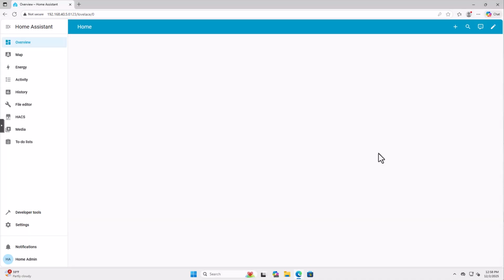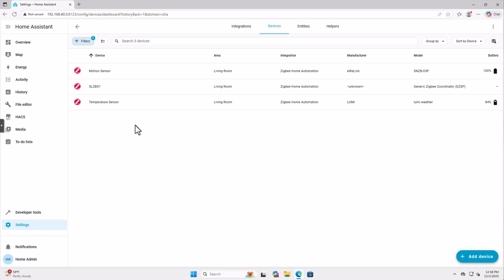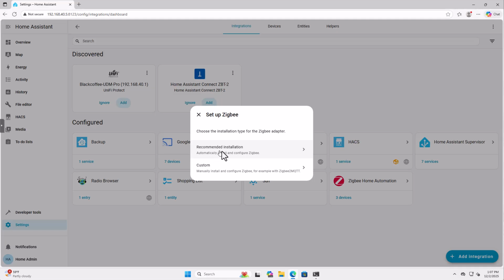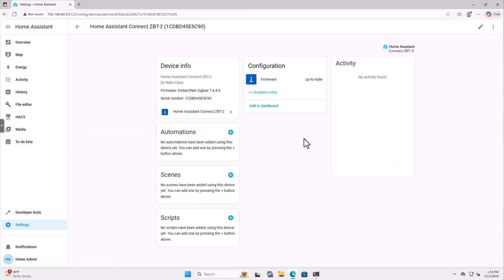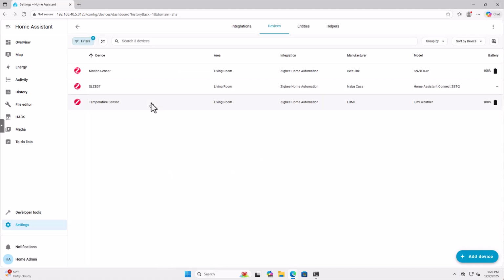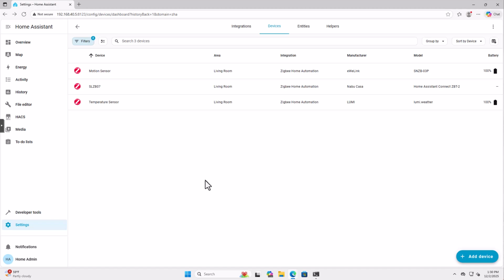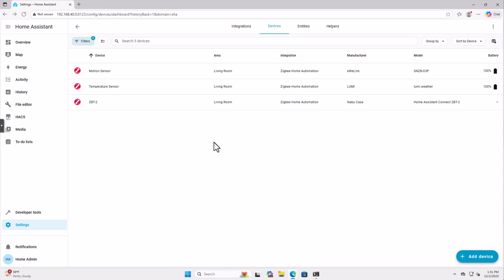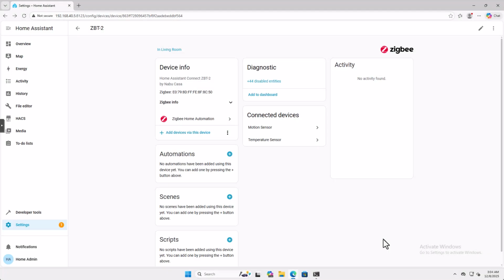Home Assistant Connect ZBT-2: The New Zigbee & Thread King?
In this video I review the new Home Assistant Connect ZBT-2 – the latest Zigbee and Thread USB stick from Nabu Casa. If you are running Home Assistant today and wondering whether to upgrade to the ZBT-2, replace an older Zigbee coordinator, or finally jump into Thread and Matter, this deep dive is for you. I walk through what the Home Assistant ZBT-2 actually is, how it works with Home Assistant, and why Nabu Casa created this new device in the first place.

The Home Assistant ZBT-2 is designed to be a single dongle that gives you Zigbee, Thread and Matter support in a cleaner way than previous generations. In the video I show the full experience of adding the ZBT-2 to Home Assistant, how the Nabu Casa integrations recognize the new ZBT-2 adapter, and what kind of Zigbee network performance you can realistically expect. If you rely heavily on Zigbee sensors, lights, switches and other smart home devices, this Home Assistant ZBT-2 review will help you decide whether this is the right upgrade for your setup.

We also talk about how Nabu Casa is positioning the ZBT-2 as the official, fully supported way to get Zigbee and Thread into Home Assistant. I cover why having a supported Zigbee and Thread dongle from Nabu Casa matters, how firmware updates for the Home Assistant ZBT-2 are handled, and what that means for long-term reliability. If you care about future-proofing your Home Assistant system and want stable Zigbee performance, the ZBT-2 is a very important device to understand.

In the video I also look at real-world performance: range, reliability and pairing experience with Zigbee devices using the Home Assistant ZBT-2. I test how quickly Zigbee devices join the network, how the mesh forms, and how well Home Assistant and Nabu Casa handle the ZBT-2 when you already have an existing Zigbee network. If you are migrating from another Zigbee coordinator, this ZBT-2 review should give you a clear picture of what to expect.

We will also talk about who should actually buy the Home Assistant ZBT-2. If you are new to Home Assistant, the ZBT-2 might be the easiest way to get Zigbee and Thread running with official support from Nabu Casa. If you are a power user with a big Zigbee network, you will see how the Home Assistant ZBT-2 behaves under load and whether the migration is worth it. By the end of the video, you should know if the ZBT-2 belongs in your smart home or if your current Zigbee solution is good enough for now.

Finally, I share my honest thoughts on the Home Assistant ZBT-2 after spending time with it in a real Home Assistant environment. Is this really the new Zigbee and Thread king from Nabu Casa, or just a small step forward? Watch the full review to see how the ZBT-2 performs, how it integrates with Home Assistant, and whether it deserves a place at the center of your Zigbee-based smart home.

If you find this Home Assistant ZBT-2 review useful, please consider subscribing to the channel, leaving a comment with your own Zigbee and Home Assistant experience, and letting me know what other Nabu Casa or Home Assistant hardware you want to see tested next.